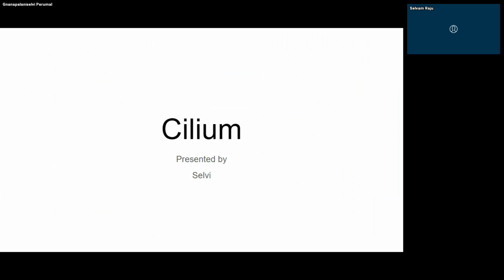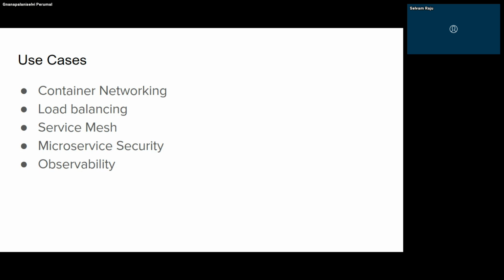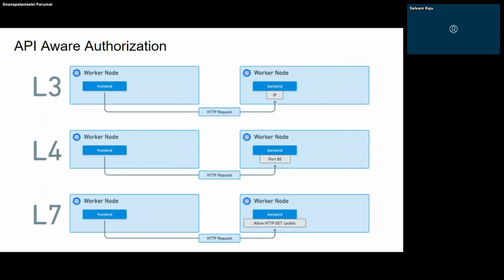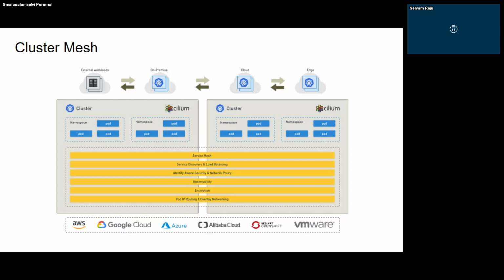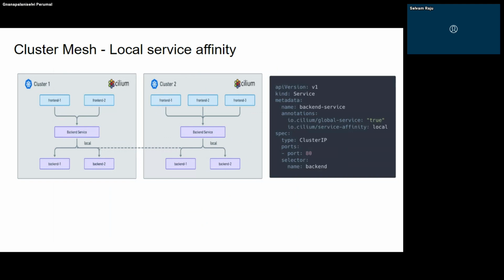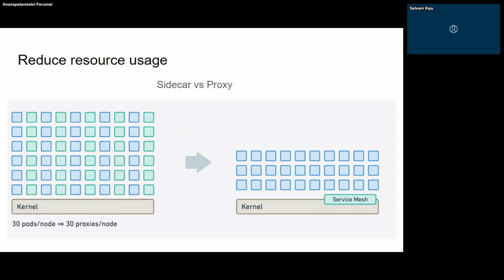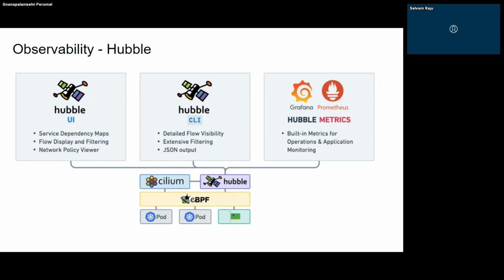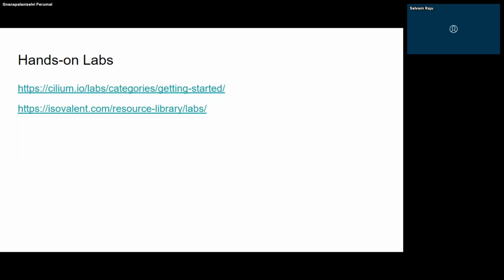Cilium Introduction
Cilium Introduction by Gnanapalaniselvi Perumal

- What is Cilium ?
- Why do we need it?
- How is it beneficial in cloud native ecosystem
- Demo